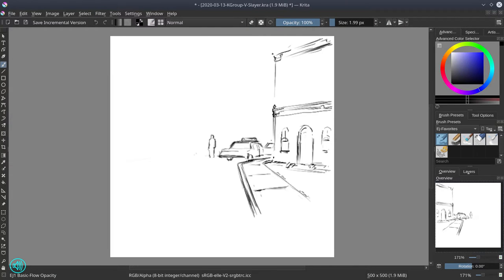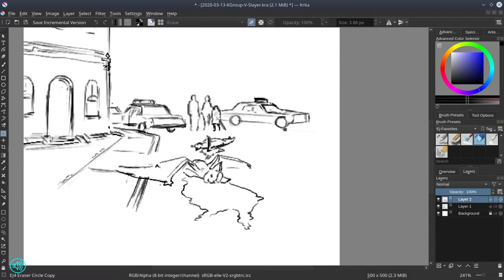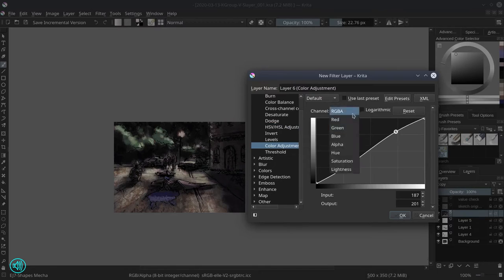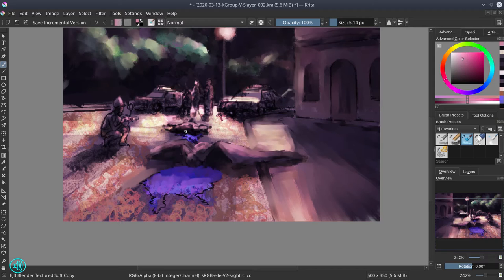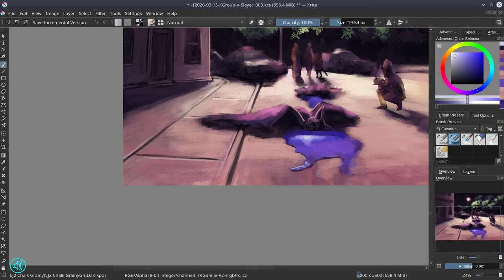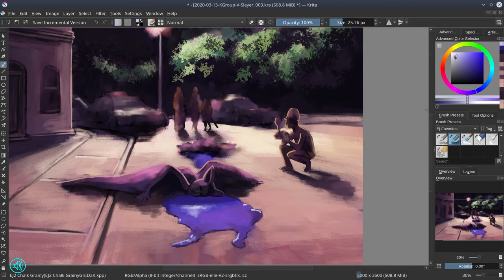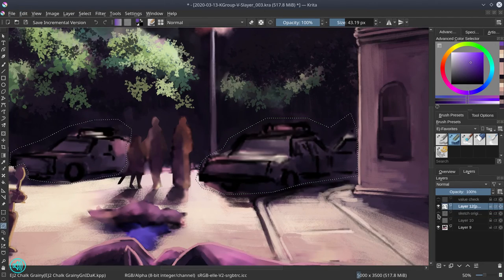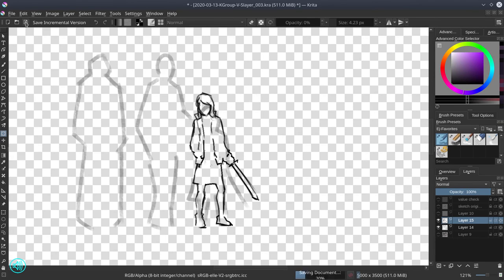Vampire Slayer - Digital Painting Narrated Timelapse - Krita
My coworker has been notoriously listening to true crime podcasts when I came up with this illustration. I know that I originally wanted to do this illustration for a prompt from the private Krita group… I honestly don’t remember what that prompt was. But I knew that prompt tied in nicely with my coworker’s obsession with true crime… so yeah, that’s how this “Vampire Slayer” true crime illustration came into being.